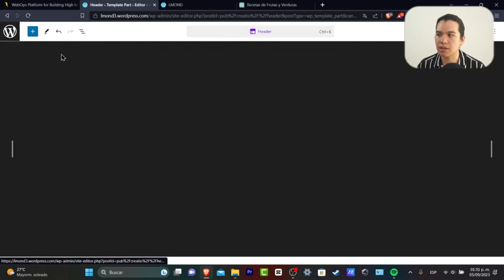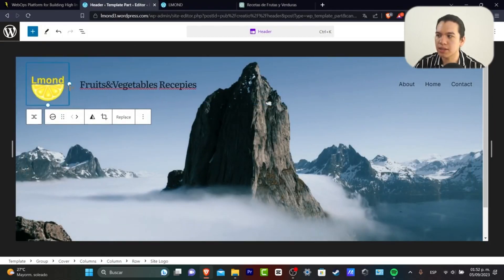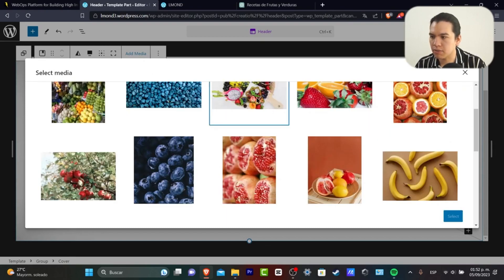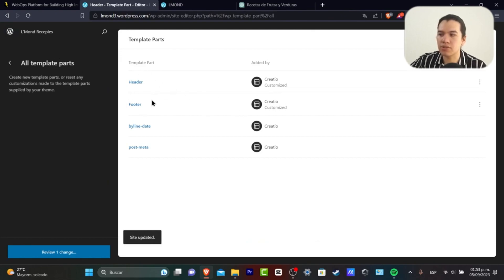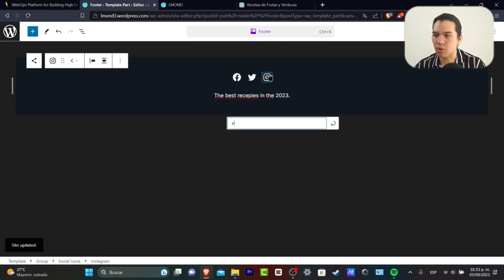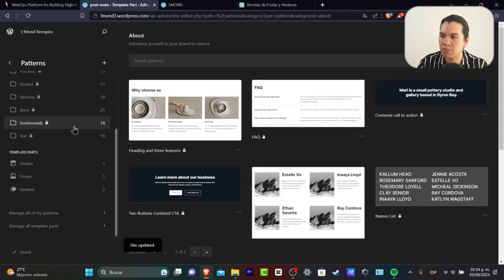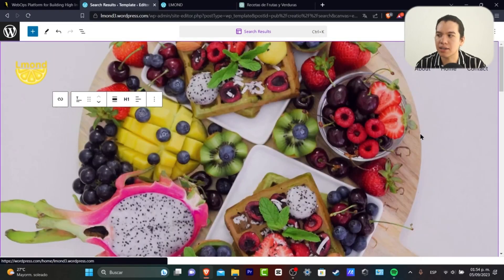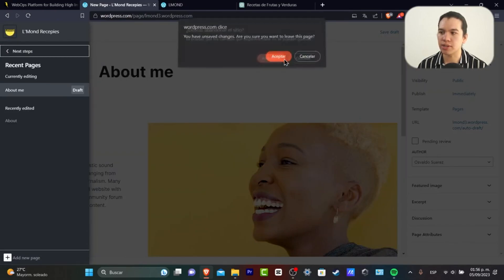How To Edit Header and Footer in WordPress (2026) Step by Step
Editing the header and footer in WordPress is a simple and effective way to customize the design and functionality of your website. To start, navigate to the Appearance menu and click on Customize. From there, select the Header or Footer option to make changes. In the Header section, you can add your logo, change the navigation menu, and adjust the layout.

The Footer section allows you to add widgets, copyright information, and social media icons. You can also use custom CSS to further personalize your header and footer. Remember to save your changes and preview them before publishing to ensure a professional and cohesive website design.